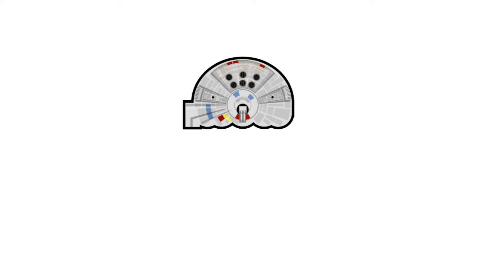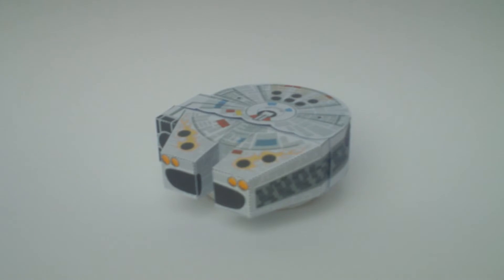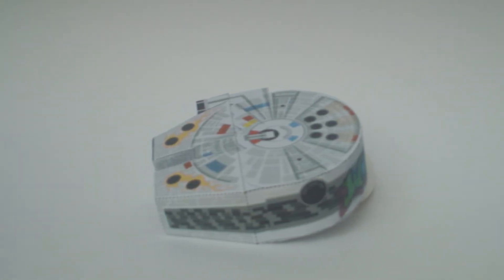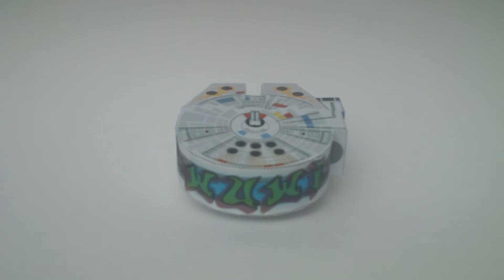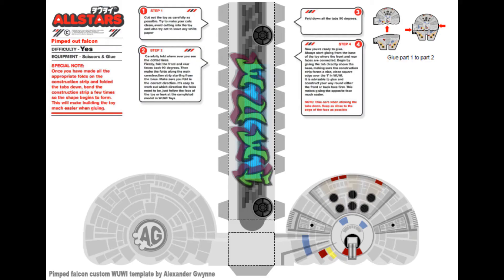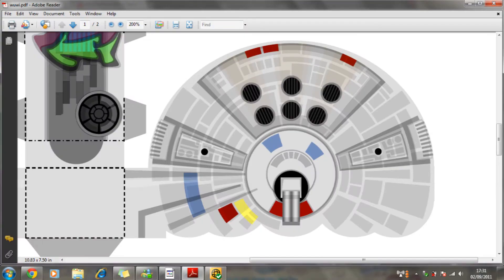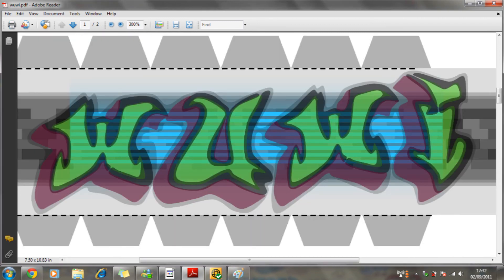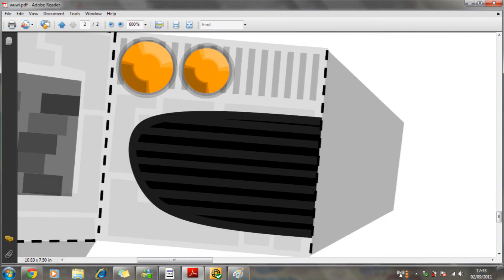WUWI World Competition Entry by AGPAPERTOYS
WUWI Competition Entry.